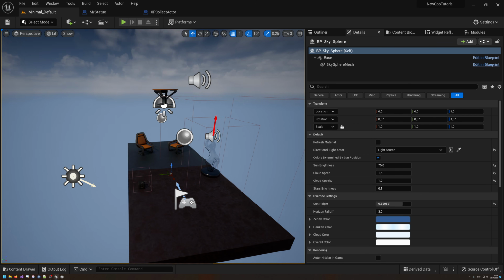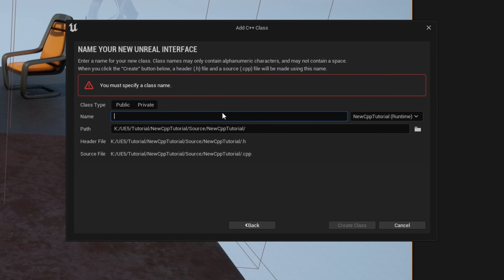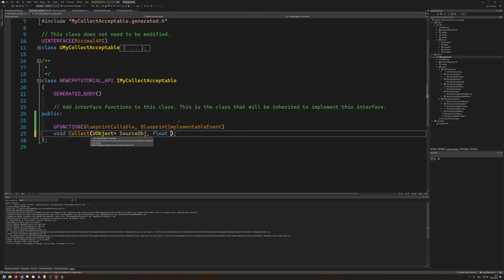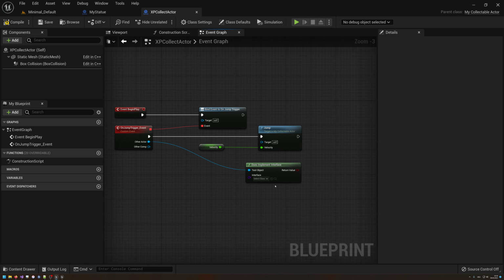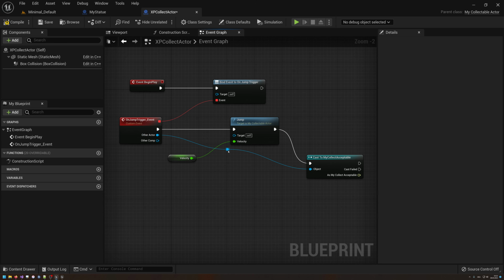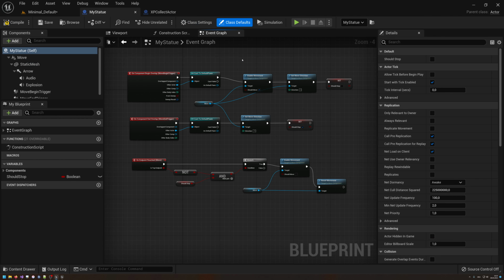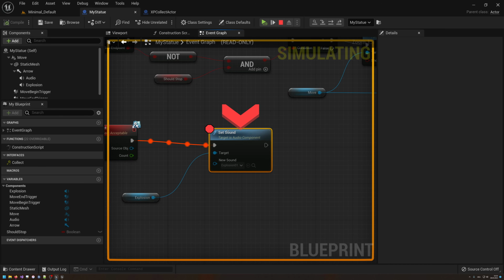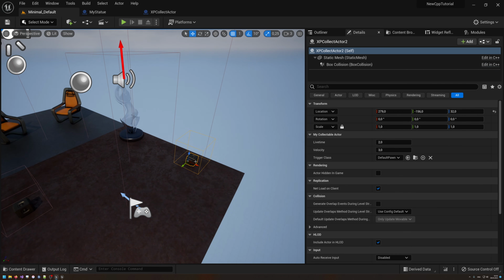#06 - C++ Interface | UE5 C++ Tutorial